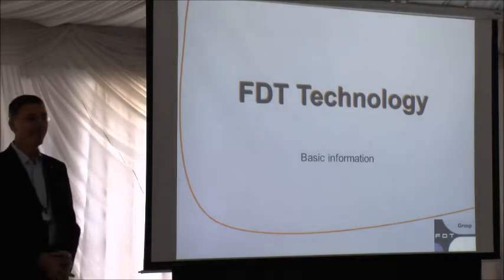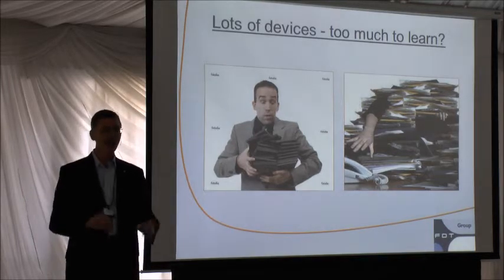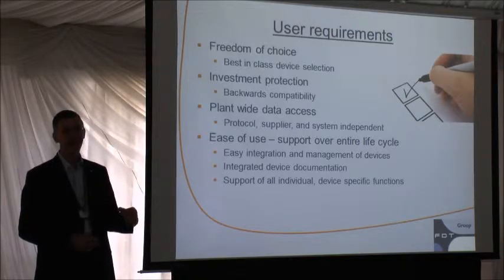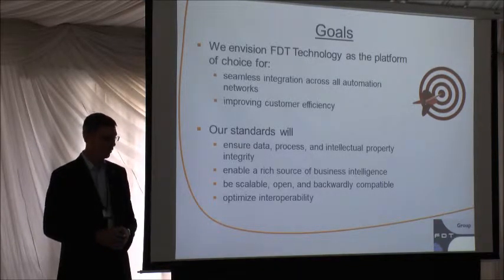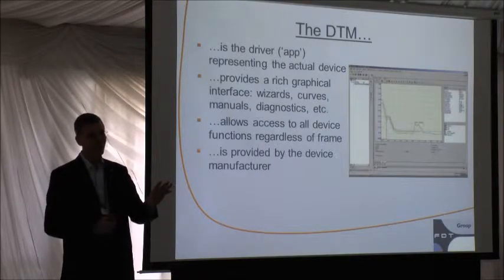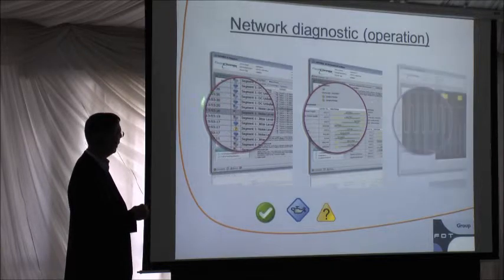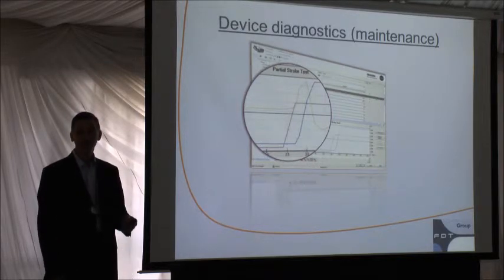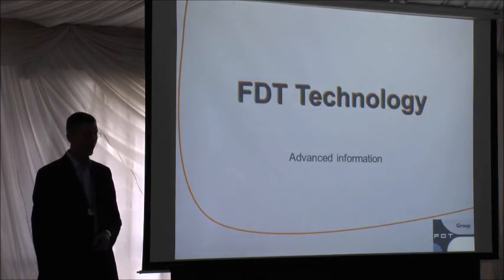FDT Basics Roadshow Sasolburg ZA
By Glenn Schulz